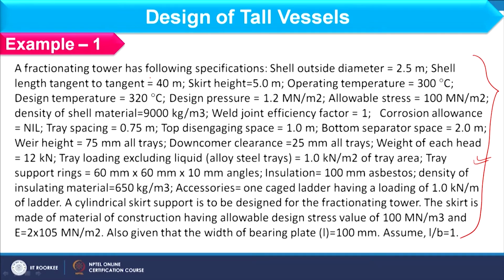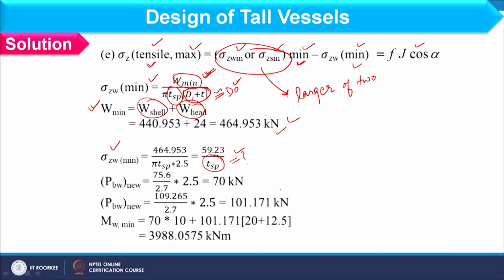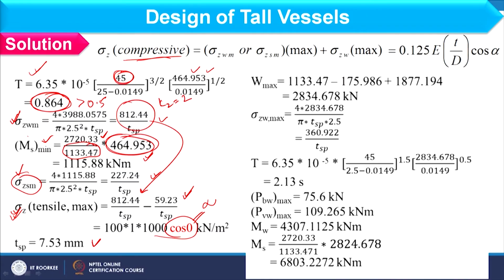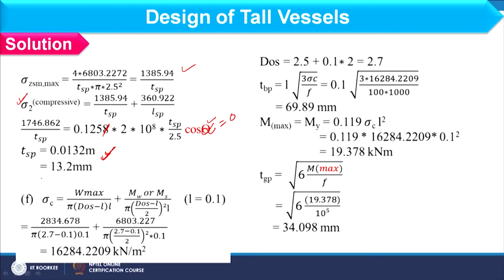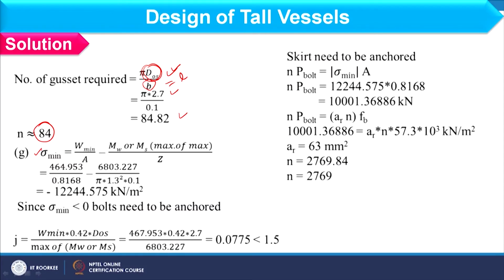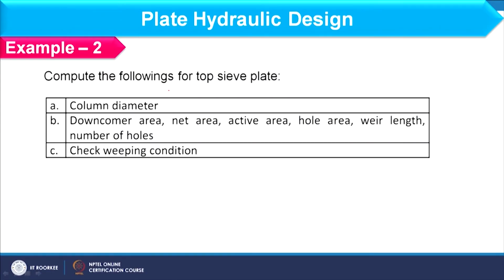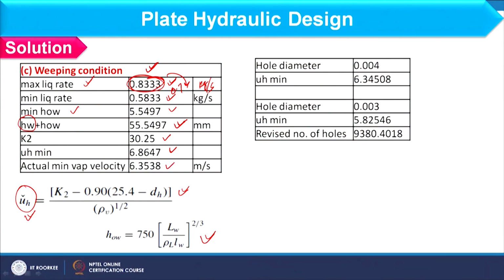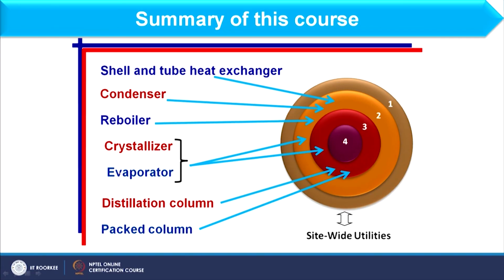Lecture 60 : Distillation Column – Mechanical Design-5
In this lecture, design of support to tall vessel is illustrated with the help of example.